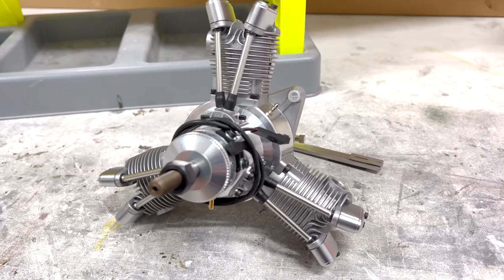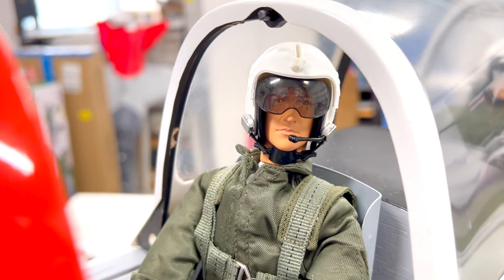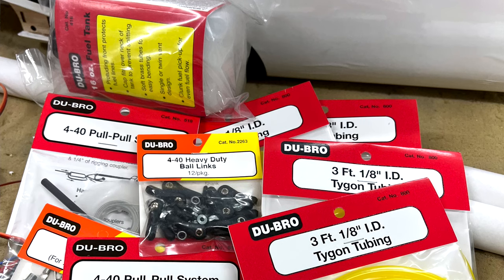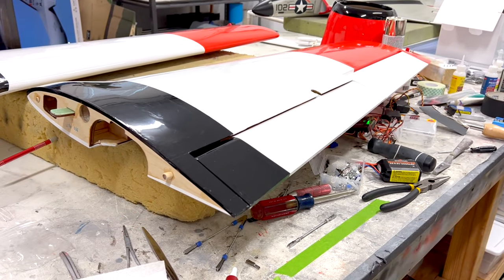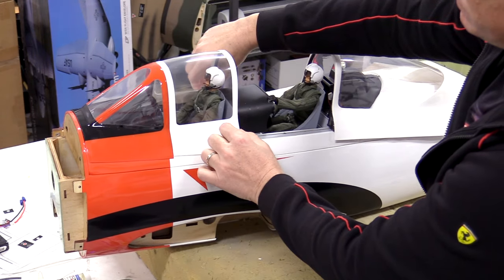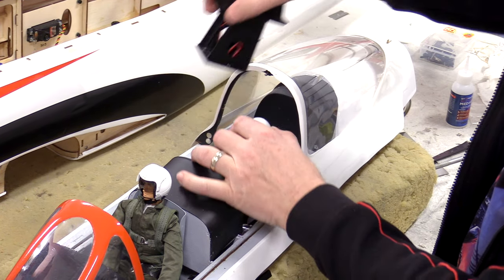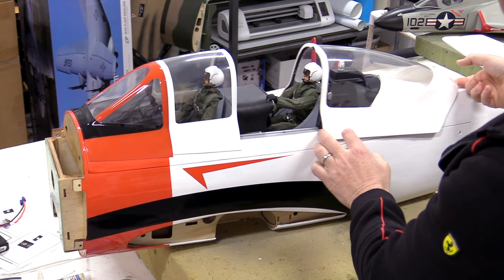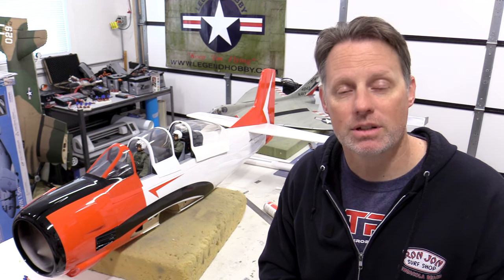Awakening the T-28 Trojan - Controls, Canopy, & Cockpit Assembly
Hey everyone, it it time to start our Legend Hobby T-28 build!  Join me as we right in tackling the flight controls & speed brake, the moving canopy and finish it up with the cockpit that includes pilots that really move.  Let's get into it and have some fun bringing this beauty to life. 😁

Download my FREE 5-Step Ultimate Scale Painting Guide!

00:00 About the Project
01:04 Let's do THIS!
01:16 Installing the Flight Controls
02:50 Aileron & Flap Setup
04:10 Installing the Horizontal Stabilizor & Elevators
05:16 Elevator Push Rod Setup
05:41 Pull-Pull Rudder
06:33 Dive Brake Setup
07:08 Sliding Canopy Install & Setup
09:37 Cockpit & Moving Pilots
10:46 Key Takeaways - Dubro Hardware
11:17 Key Takeaways - Flight Controls & Speed Brake
13:09 Key Takeaways - Sliding Canopy
16:12 Key Takeaways - Cockpit Details
18:10 Key Takeaways - Changing the Hatch Pin Setup
19:32 What NEXT??